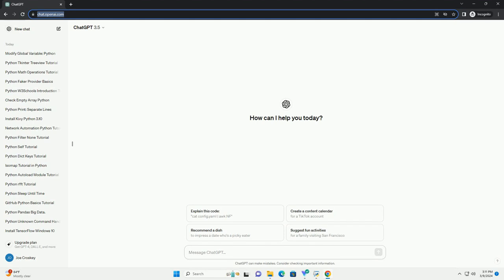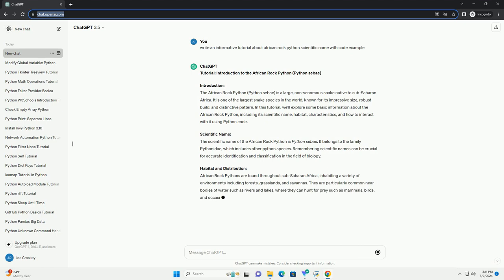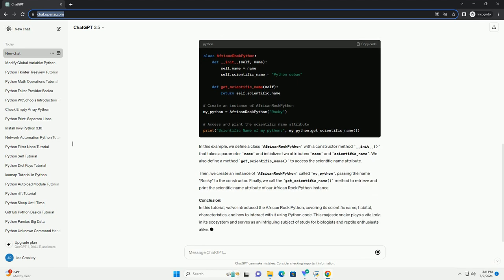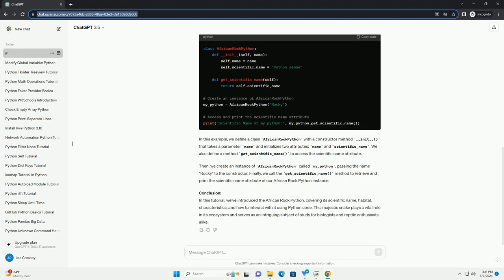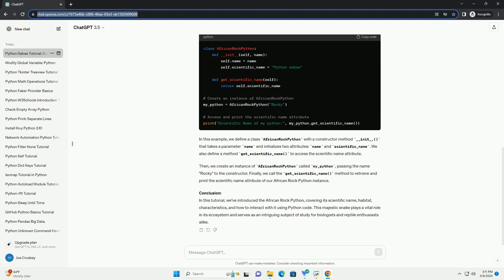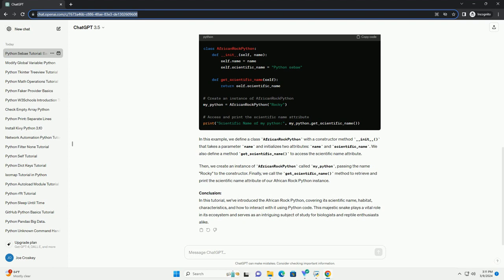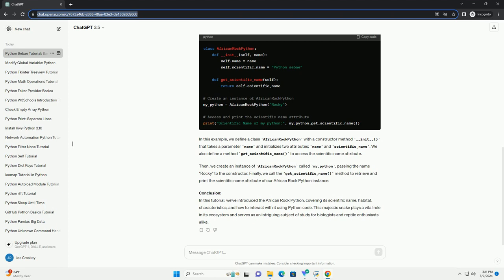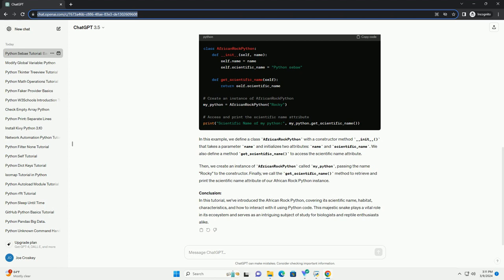african rock python scientific name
tutorial: introduction to the african rock python (python sebae)
introduction:
the african rock python (python sebae) is a large, non-venomous snake native to sub-saharan africa. it is one of the largest snake species in the world, known for its impressive size, robust build, and distinctive pattern. in this tutorial, we'll explore some basic information about the african rock python, including its scientific name, habitat, characteristics, and how to interact with it using python code.
scientific name:
the scientific name of the african rock python is python sebae. it belongs to the family pythonidae, which includes other python species. remembering scientific names can be crucial for accurate identification and classification in the field of biology.
habitat and distribution:
african rock pythons are found throughout sub-saharan africa, inhabiting a variety of environments including forests, grasslands, and savannas. they are particularly common near bodies of water such as rivers and lakes, where they can hunt for prey such as mammals, birds, and occasionally reptiles.
characteristics:
interacting with python code:
now, let's explore how we can interact with the african rock python using python code. below is a simple example demonstrating how to define a python class representing an african rock python and accessing its scientific name attribute:
in this example, we define a class africanrockpython with a constructor method __init__() that takes a parameter name and initializes two attributes: name and scientific_name. we also define a method get_scientific_name() to access the scientific name attribute.
then, we create an instance of africanrockpython called my_python, passing the name "rocky" to the constructor. finally, we call the get_scientific_name() method to retrieve and print the scientific name attribute of our african rock python instance.
conclusion:
in this tutorial, we've introduced the african rock python, covering its scientific name, habitat, ch ...

monty python african swallow
african python facts
monty python african swallow gif
python african
african python pictures
african python size
python africana
monty python african swallow quote
african python snake
african python species
python rock paper scissors
python rock paper scissors with score
python rocket
python rock paper scissors lizard spock
python rocketry
python rocket icon
python rocksdb
python rocket simulation